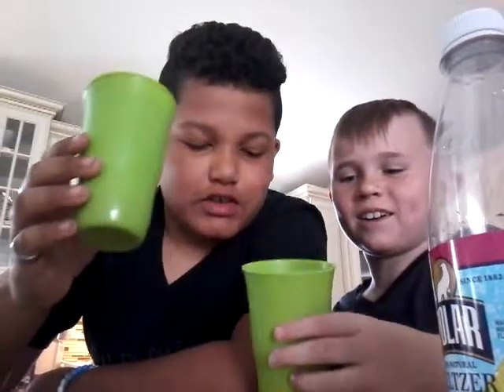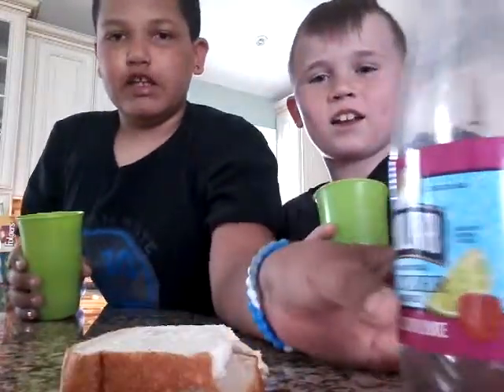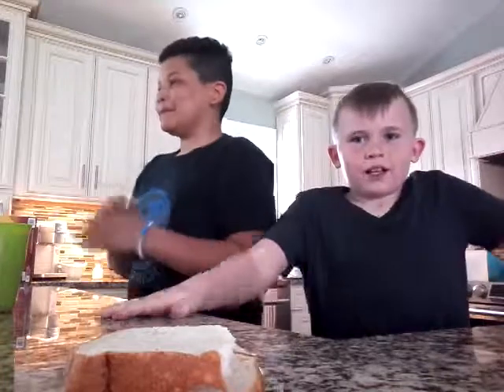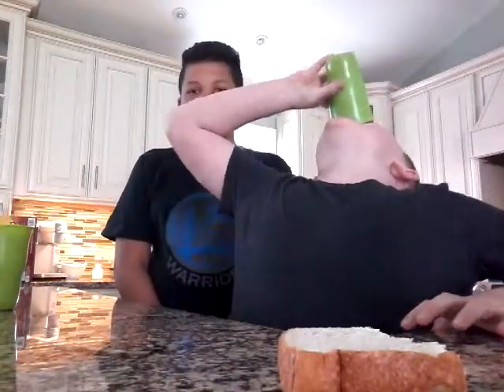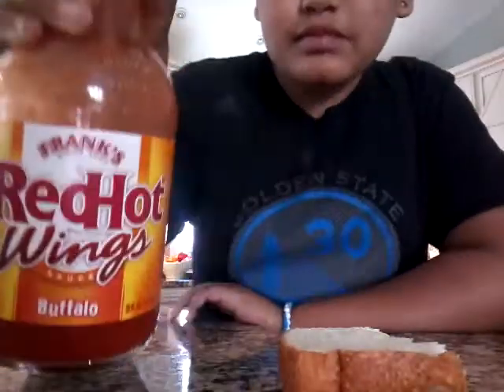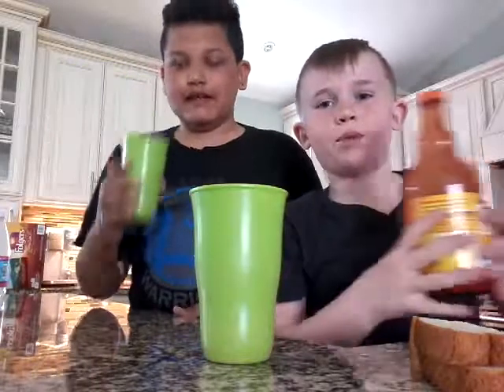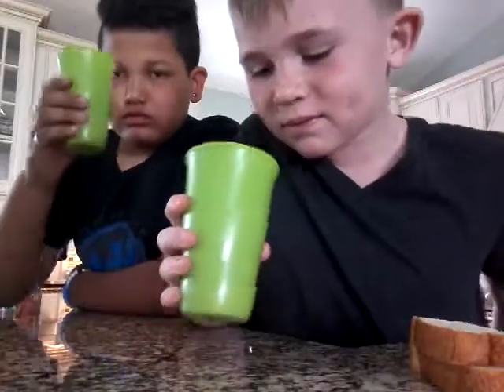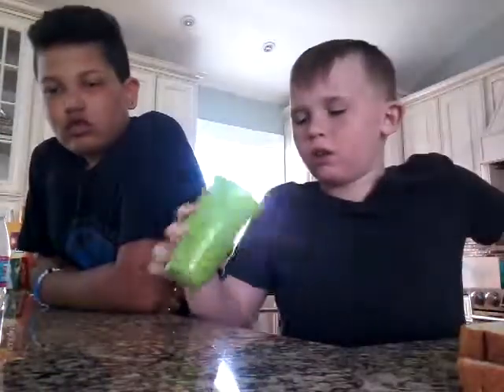Hot sauce challenge! 😥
I felt like death just visited my body!